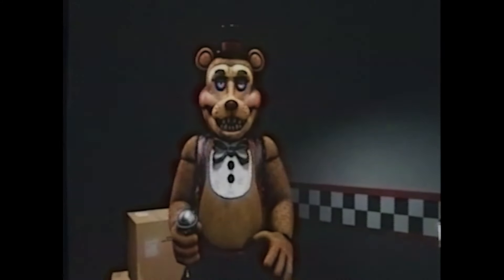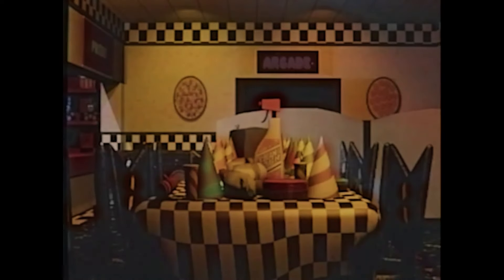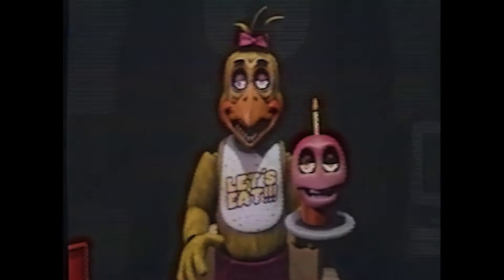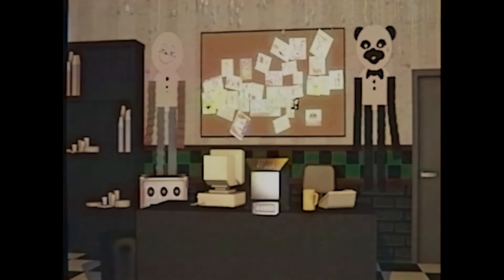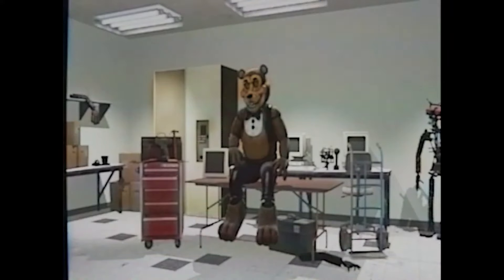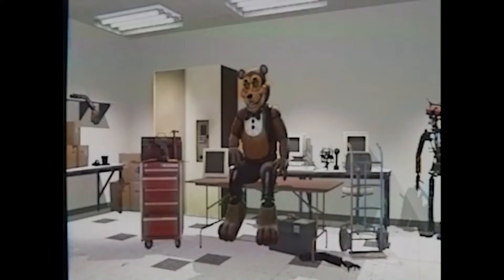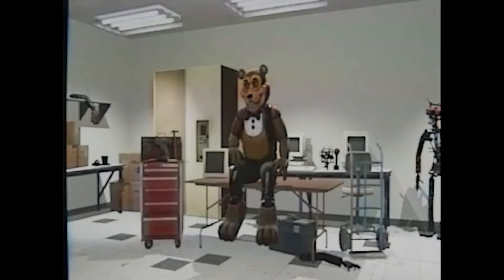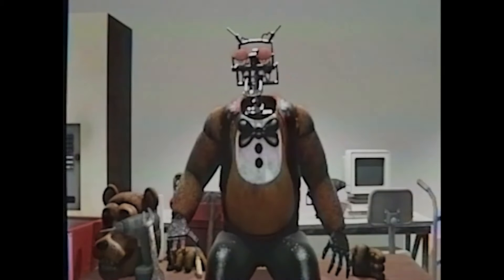Maintenance Cleaning Act 1 [FNAF/VHS]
Recorded 03/12/1991

I quite enjoyed doing this remake. And I'm returning back with new stuff along the way. But enjoy this one. And Yeah I'm sorry for taking so long but I had to move on from other stuff and right now I'm doing other bigger projects so Yeah that's why

I also had some inspiration from Joe Lonic and the Walten files
scrap remake

Credit:
Battington and MMMP's for making the vintages.
And credit to Seekuh for making the vhs fitler
= voice actor for the training speaker